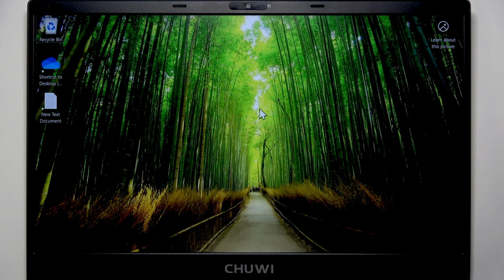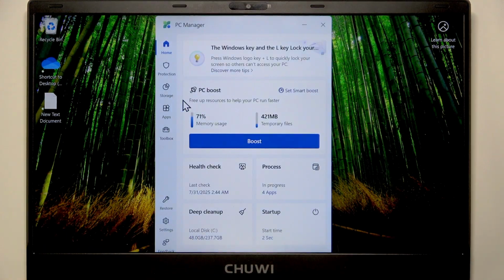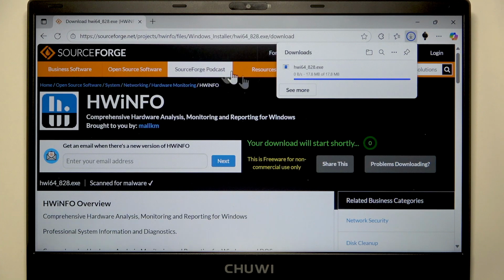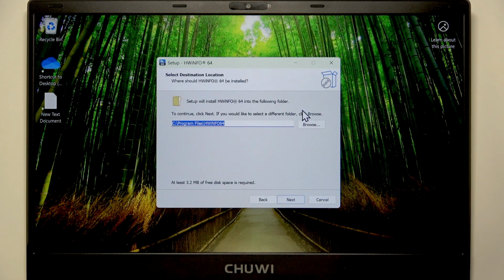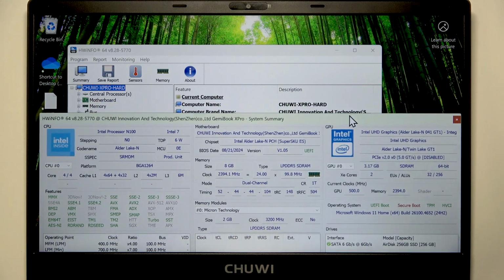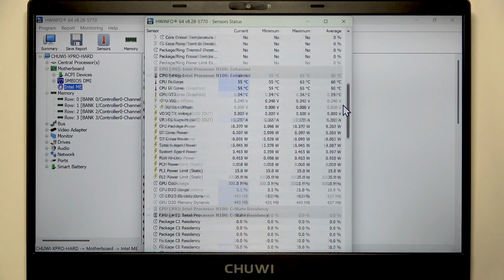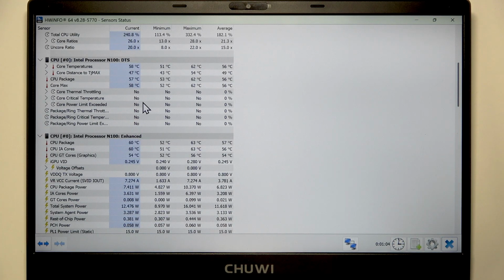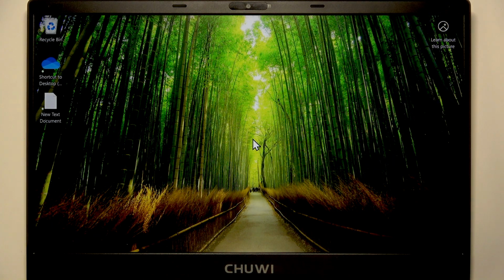CHUWI GemiBook X Pro – How to Run Diagnostics and Check Hardware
If you want to run diagnostics on your CHUWI GemiBook X Pro laptop, this video will show you step-by-step how to check your system health and hardware status. Since the CHUWI GemiBook X Pro does not come with built-in diagnostic tools, you’ll learn how to use Microsoft PC Manager for system scans and cleanup, as well as how to install and use HWInfo to monitor your CPU, GPU, motherboard, and other hardware components. We’ll guide you through downloading, installing, and using these applications to get detailed information about your laptop’s performance, temperatures, and resource usage. This method is reliable and gives you a complete overview of your CHUWI GemiBook X Pro’s health and hardware status.

How to run diagnostics on CHUWI GemiBook X Pro?
How to check hardware status on CHUWI GemiBook X Pro laptop?
How to use HWInfo and PC Manager on CHUWI GemiBook X Pro?

0:00 Introduction and overview
0:15 Using Microsoft PC Manager for system health check
1:10 Cleaning junk files with PC Manager
1:40 Downloading and installing HWInfo
2:30 Setting up HWInfo and language selection
3:00 Exploring hardware details and live monitoring
4:20 Checking sensors and CPU usage
5:30 Summary and final tips